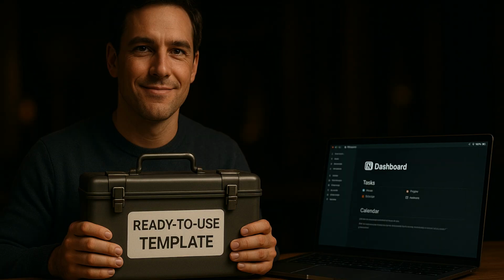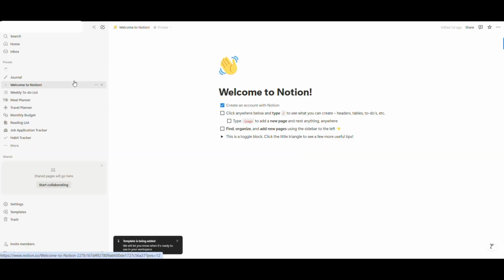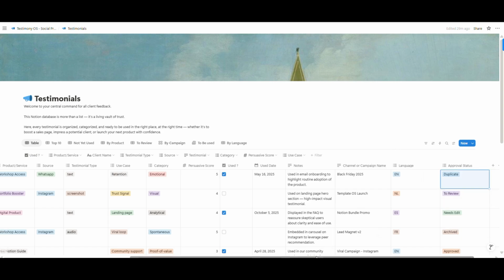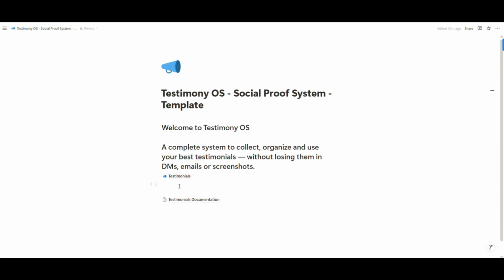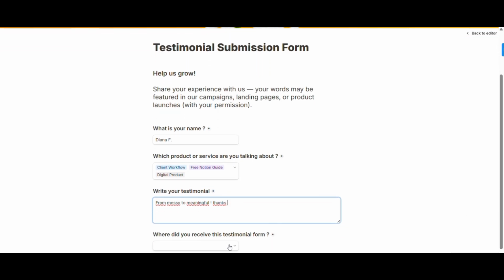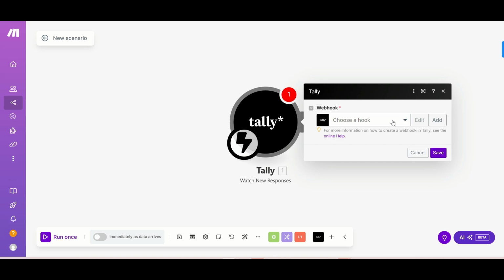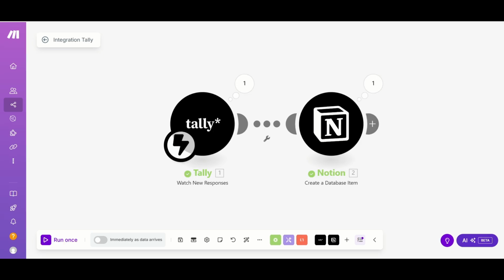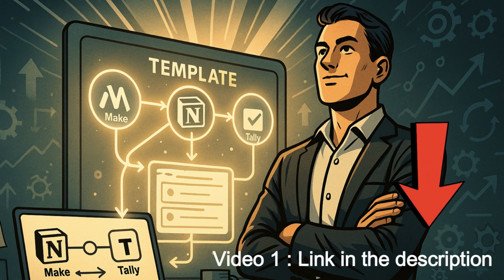2/2 – How to Implement & Customize a Testimonial Template Pack.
😓 Tired of chasing clients for testimonials?

If you're a freelancer, coach, or small business owner, you know the pain:
You deliver great work… and then wait. And wait. And wait.
Testimonial? Ghosted. 👻

👉 This video shows you just how easy it is to implement a fully automated system that collects, organizes, and stores testimonials – without lifting a finger.

✨ You’ll learn how to plug & play with:
- A ready-to-use Notion database
- A fully set-up Tally form
- An automation flow in Make that connects it all

🚫 No tech headaches. No chasing people.
Just real testimonials… arriving automatically.

✅ Everything shown here is included in the Template Pack:
🟩 Notion Template
🟩 Tally Form
🟩 Make Scenario
🟩 Bonus assets to personalize your flow for any business, any brand.

❓Haven’t seen the big picture yet?
(It explains the full creation step by step behind the automation.)

Instant delivery • No sign-up needed

Because running a business is hard enough — collecting testimonials shouldn’t be.

Timestamps:
00:00 Intro
01:10 What you'll need for the implementation (Tally, Notion, Make)
01:44 How to duplicate the Notion database template
05:58 How to duplicate the Tally form template
08:55 How to connect Notion and Tally via Make
12:02 Final result and useful links